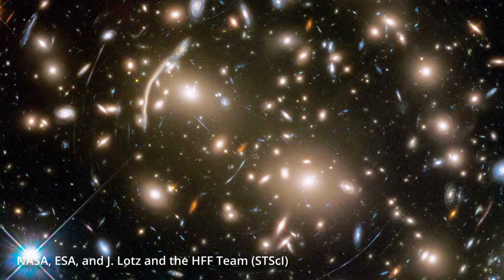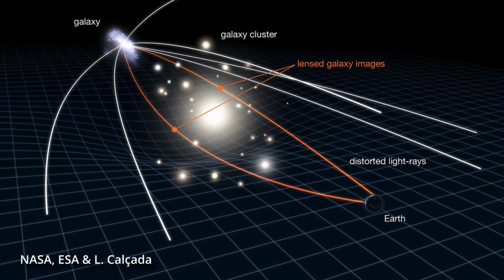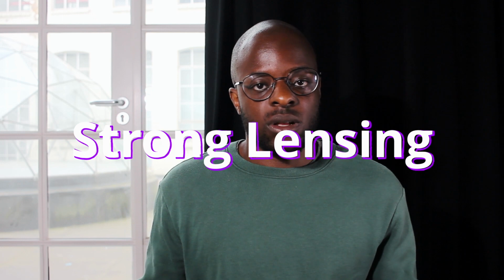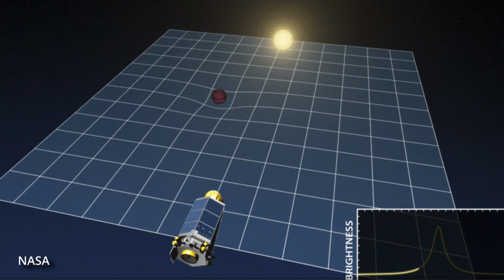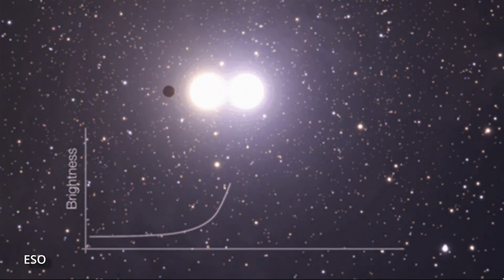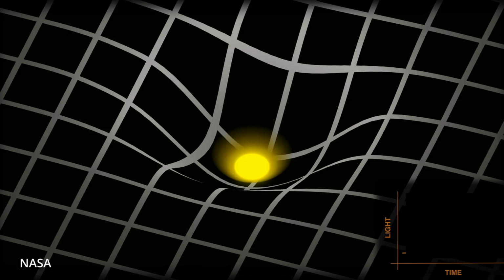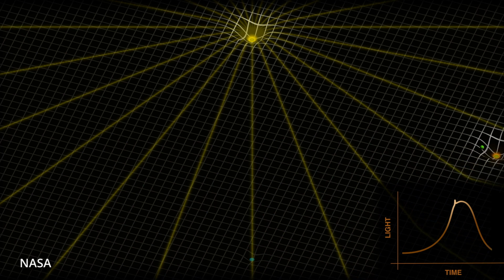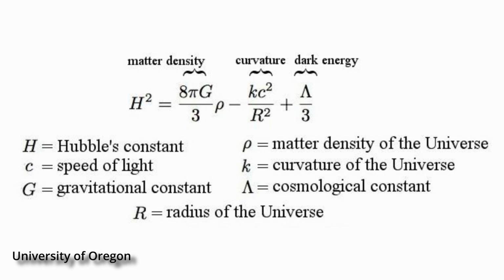What is Gravitational Lensing? - How We Probe The Nature of Our Universe With Gravitational Lenses!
Gravitational lensing is one of the most powerful tools to help us discover more about our Universe. Whether we are trying to determine the Universe's expansion rate, find new exoplanets, or discover regions of dark matter within galaxies and galaxy clusters!

There are many more uses of gravitational lensing, but if you want an overview on what gravitational lensing is, or how gravitational lenses probe the nature of our Universe, then this video is for you :).

00:00 Introduction to Gravitational Lensing
01:04 Strong Gravitational Lensing
01:24 Weak Gravitational Lensing
01:42 Micro-Lensing
02:14 Why We Have Gravitational Lensing
03:22 How Gravitational Lenses Are Used to Find Dark Matter
04:08 How Gravitational Lenses Are Used to Find Exoplanets
05:03 How Gravitational Lenses Are Used to Find the Hubble Constant
05:40 Outro

- Discovering Dark Matter Through Gravitational Lensing

- Discovering Exoplanets Through Gravitational Micro-lensing.

- Measuring Dark Energy With Time-Delay Cosmography.